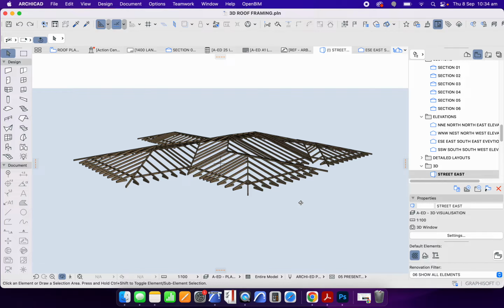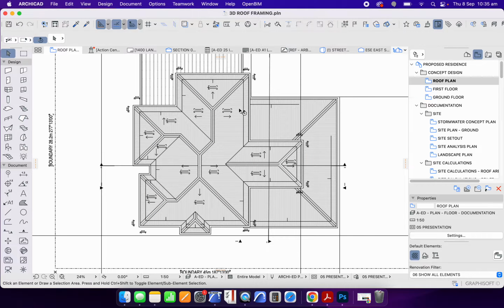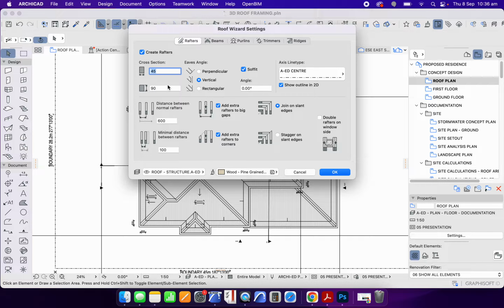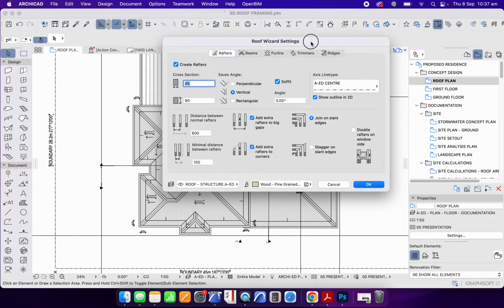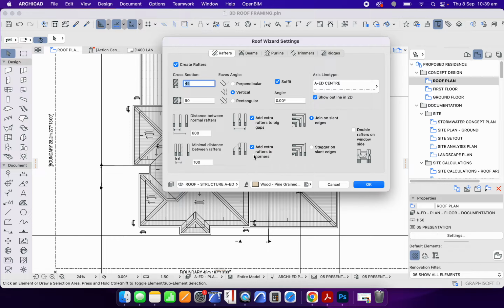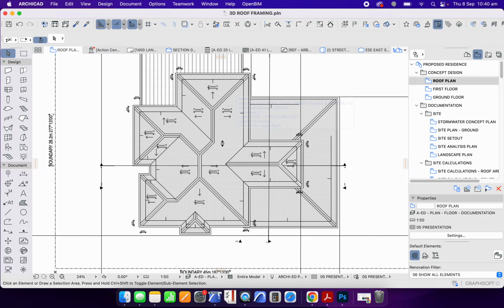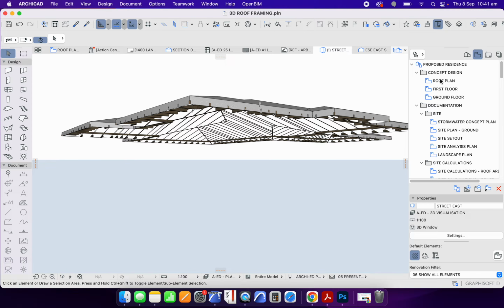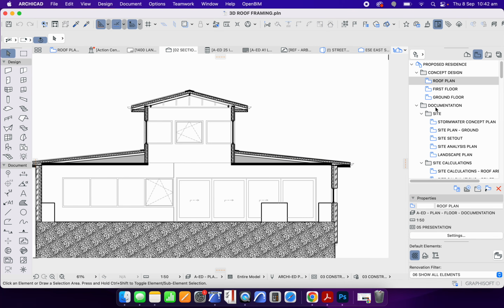ArchiCAD Roof Wizard - How to create roof framing automatically